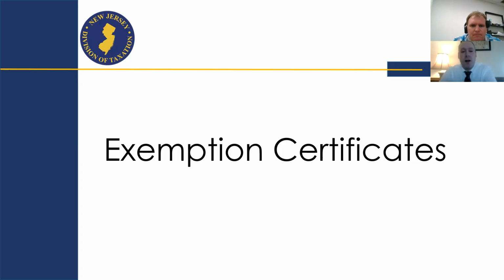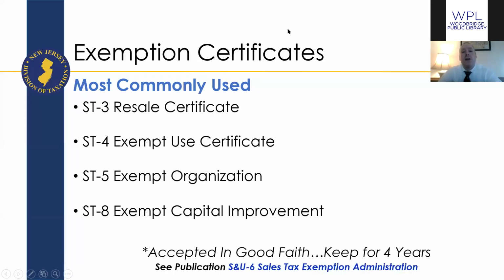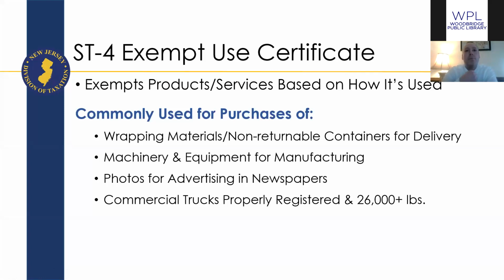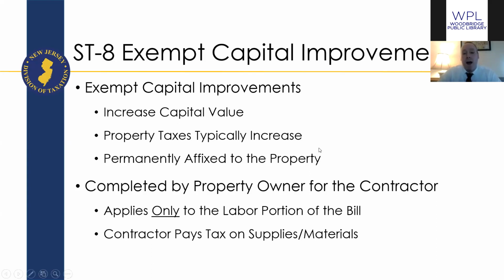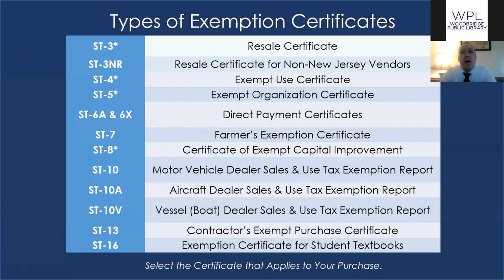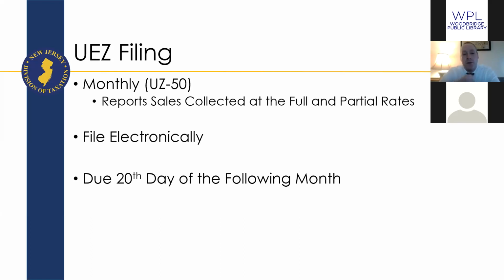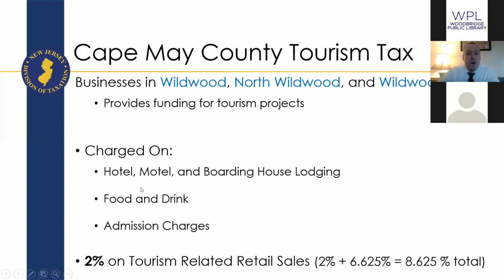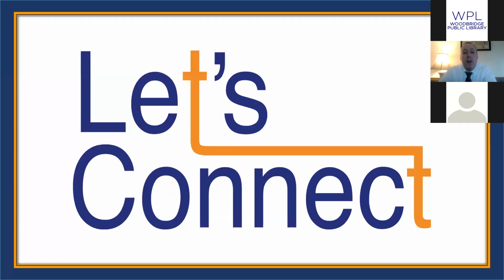WPL: New Jersey Sales & Use Tax Workshop - Session 2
Presented at the Woodbridge Public Library - April 14, 2021

Session 2 - April 14 at 1PM
This workshop will cover the following topics--
- How and When to Use Exemption Certificates
- Urban Enterprise Zones

Presented by Solange Pimentel and Mike Kovacs of the New Jersey Division of Taxation.